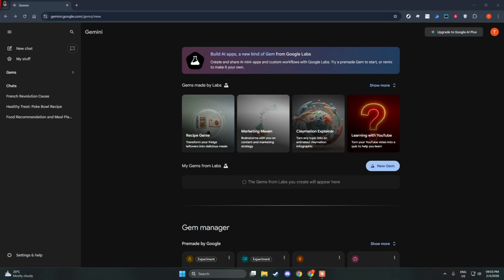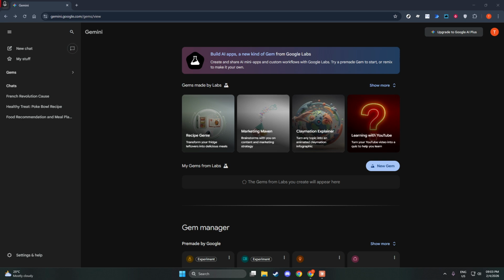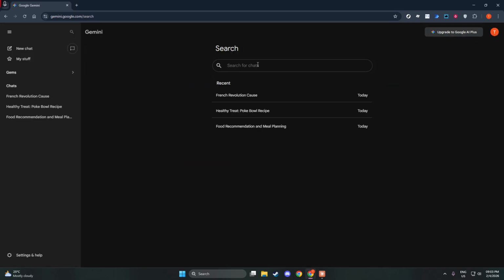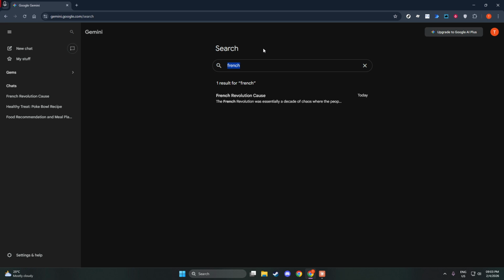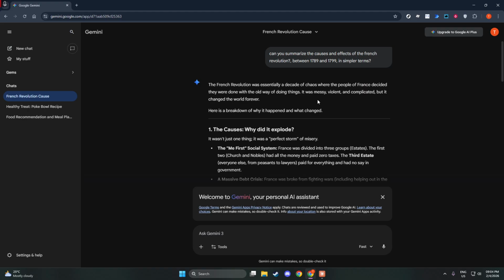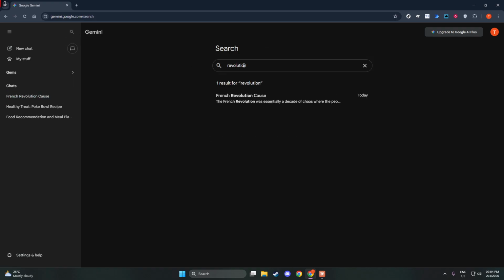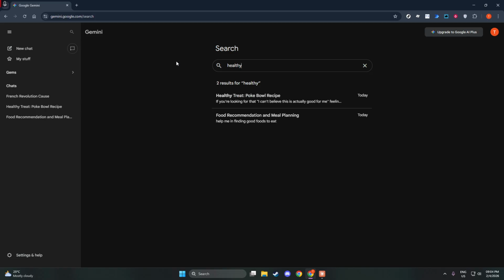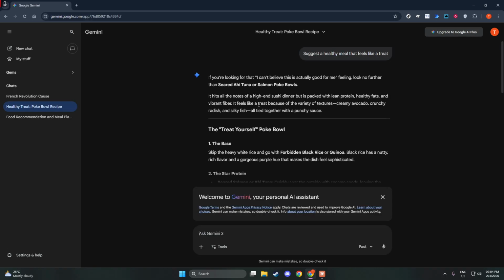How to Search Chats in Gemini [2026 Full Guide]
How to Search Chats in Gemini

In this video, we show you exactly how to search chats in Gemini to quickly retrieve past information and conversations. We demonstrate how utilizing the internal retrieval tools allows for a more efficient way to manage your interaction history.

Efficiently finding specific data within your previous sessions is crucial for maintaining continuity in long-term projects and research. By mastering the search functionality, we improve organizational workflow, ensuring that no valuable insight or generated content is lost in the chat history.